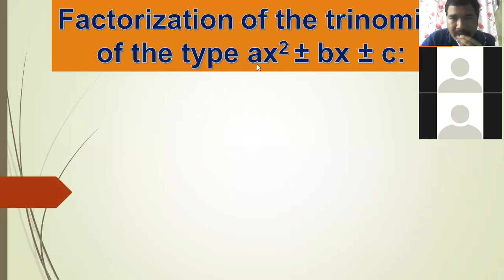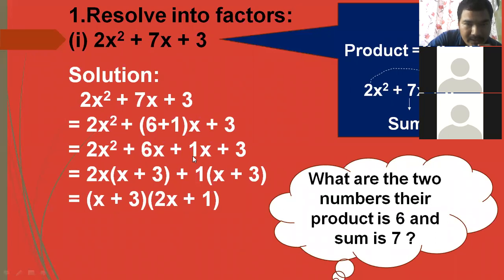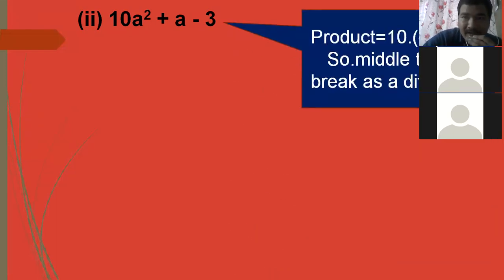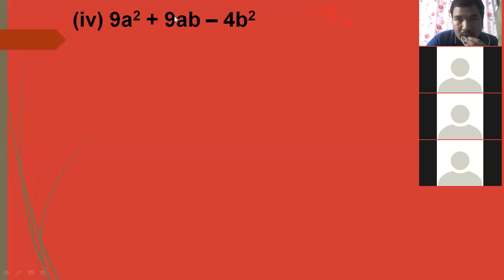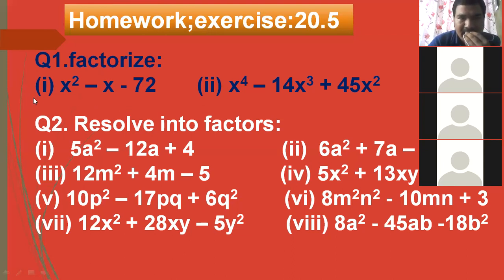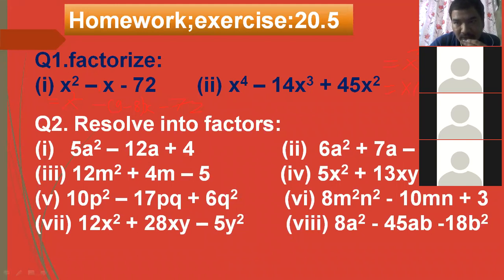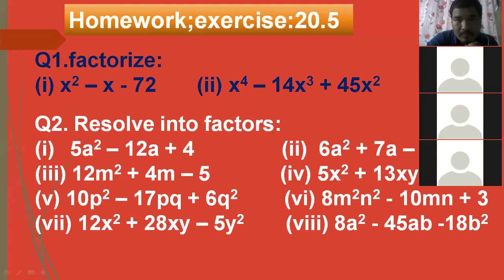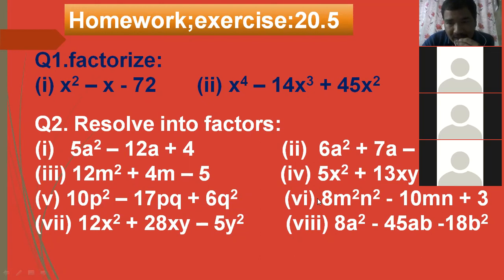FACTORIZE ax^2 ± b x ± c